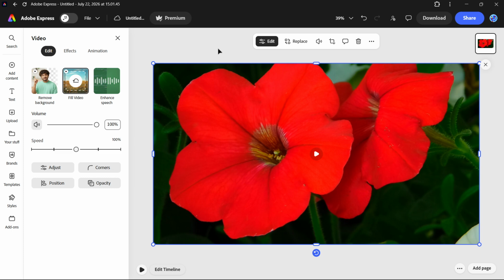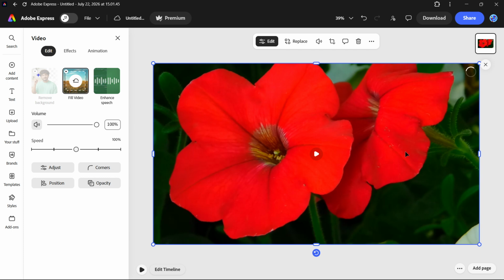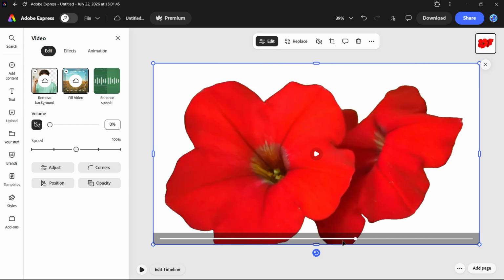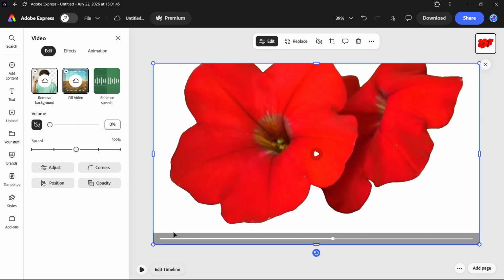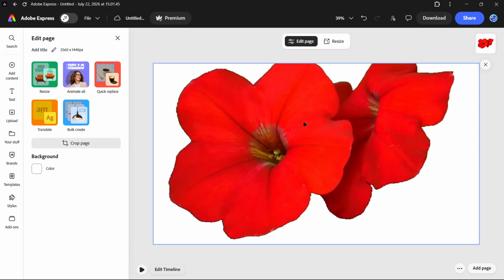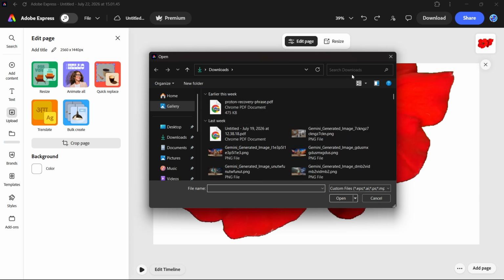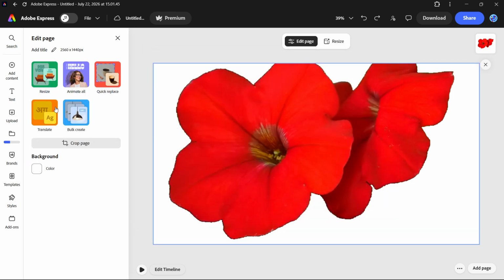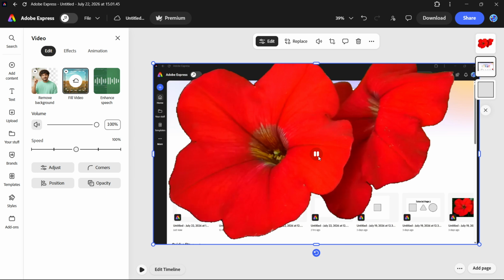How To CHANGE VIDEO BACKGROUND In Adobe Express (QUICK & EASY) 2026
In this video, I'll show you how to change video background in adobe express. This is a full guide on how to alter and customize the background of your videos using adobe express in 2026. In case you've been trying to modify the video background in adobe express, this is the video you need to see!